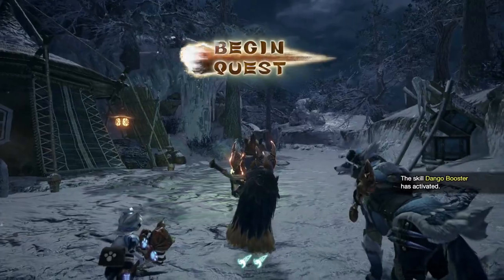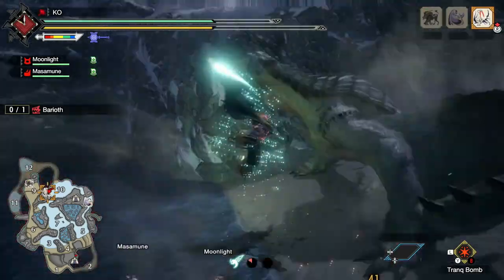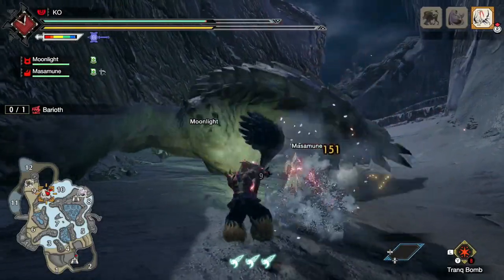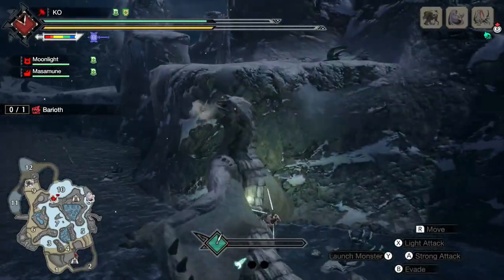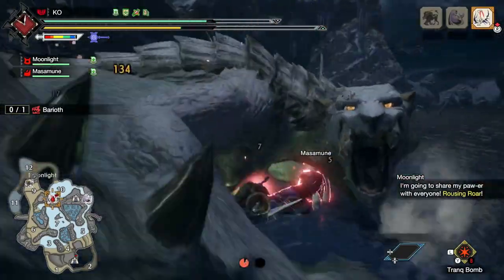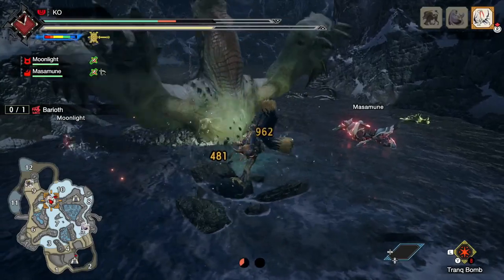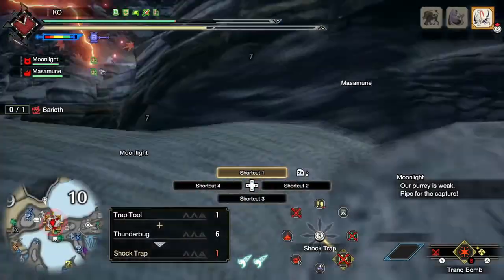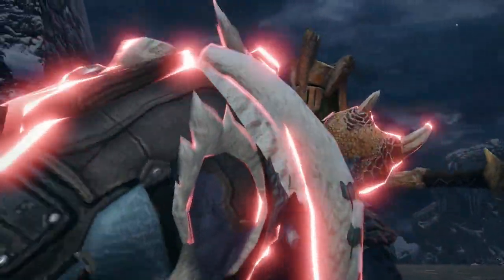MH Rise: How to Hammer Monsters in 3 Minutes (Easy method with traps + earplugs)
Just trying to show an easy consistent way to capture monsters in 3 minutes with hammer. Using earplugs and abusing traps, you can basically lock down lower tier monsters with no crazy skill required. Useful for the annoying ones that like to move around like Barioth here. Hopefully this helps someone